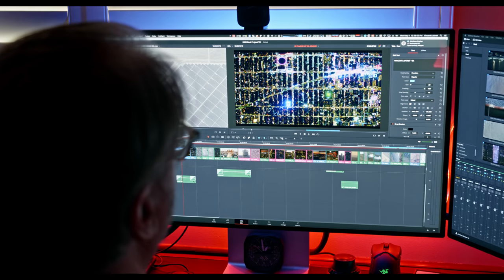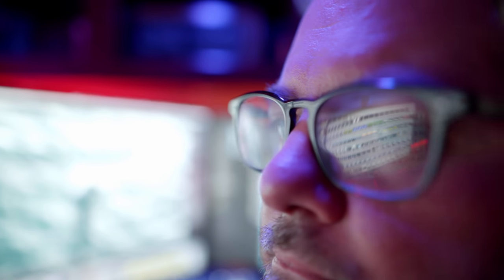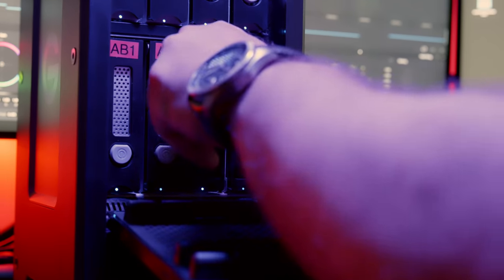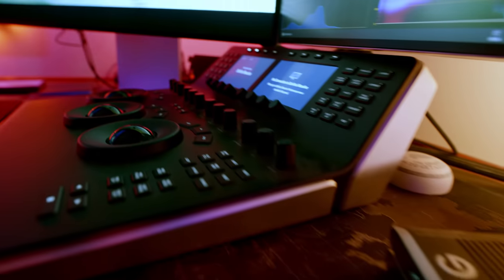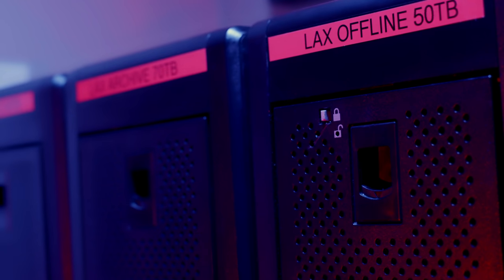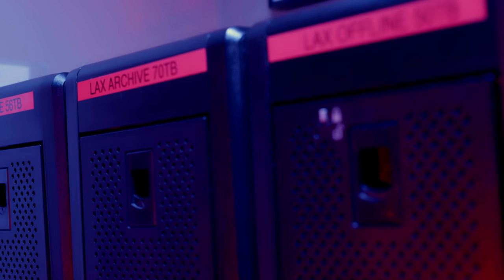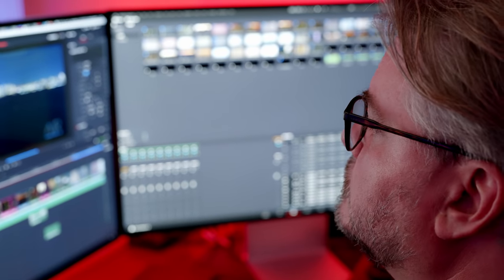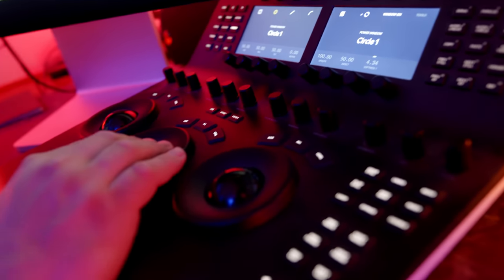G-Tech Presents: Aerial Specialist, Vincent Laforet, Talks Thunderbolt™ 3 Workflows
With over 20 years of experience, G-Team Ambassador Vincent Laforet is as an award-winning photographer and director. Here, he shares his robust media workflow with G-Technology’s Thunderbolt 3 storage solutions from capture to cutting room to show how he maintains fast transfers and effective data management for his aerial productions.

G-Technology enables you to Never Stop Creating. Learn more about advanced storage solutions at G-Technology.com.